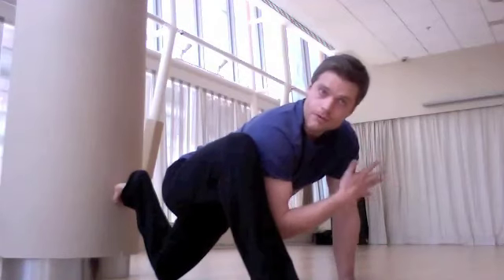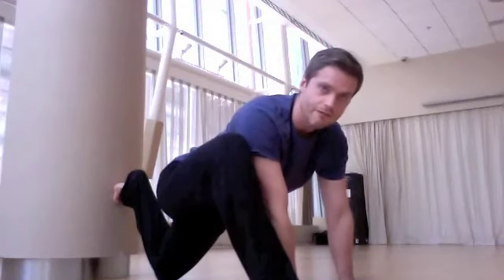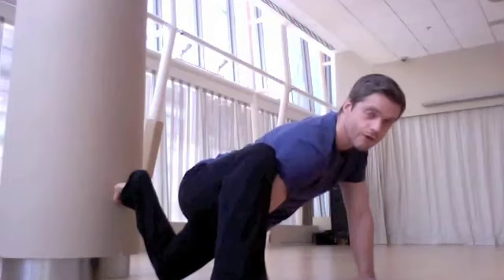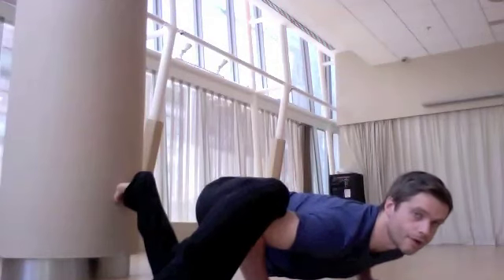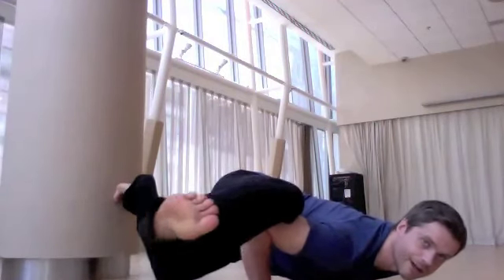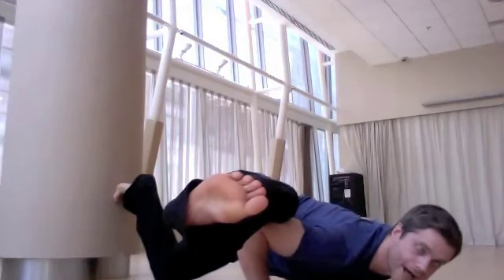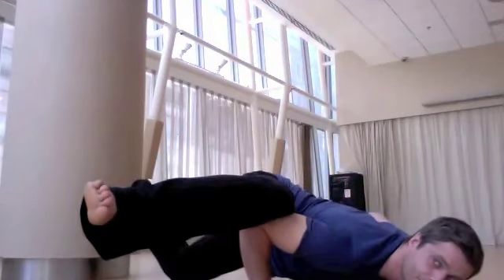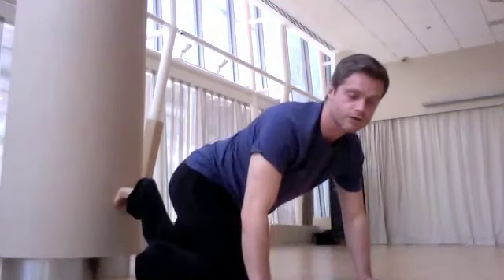How to Use the Wall To Catch Air in Eka Pada Koundinyasana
In this short video, David Magone demonstrates how you can use the wall to learn a seriously fun yoga arm balance, eka pada koundinyasana